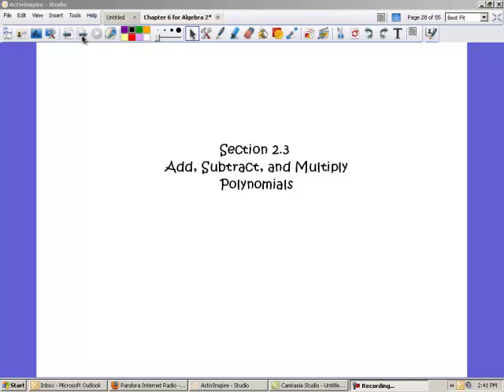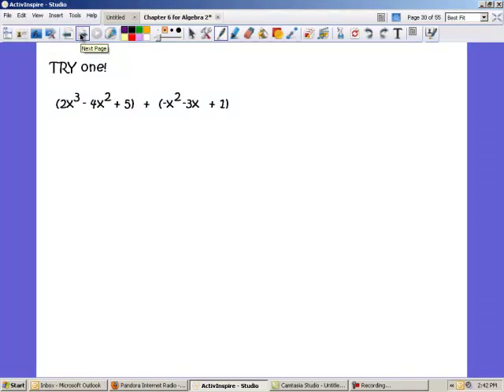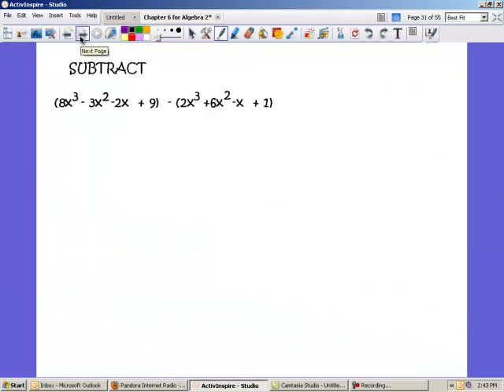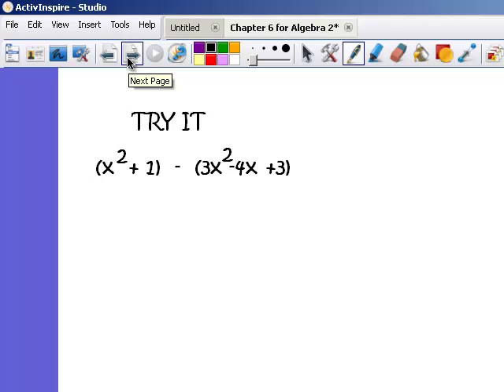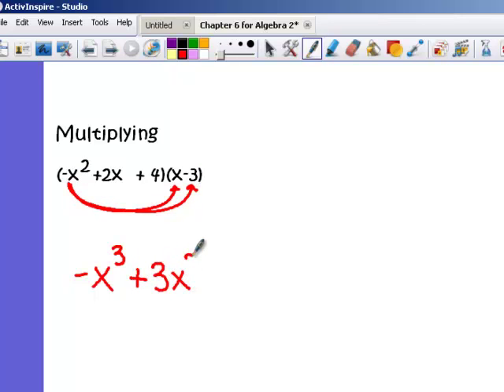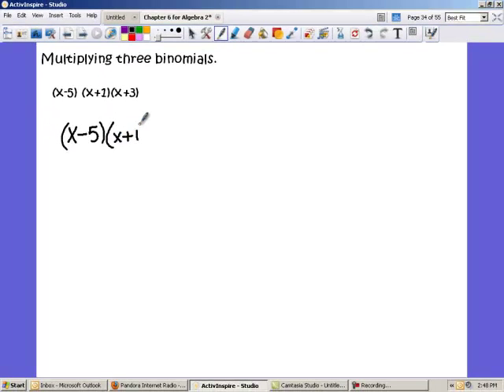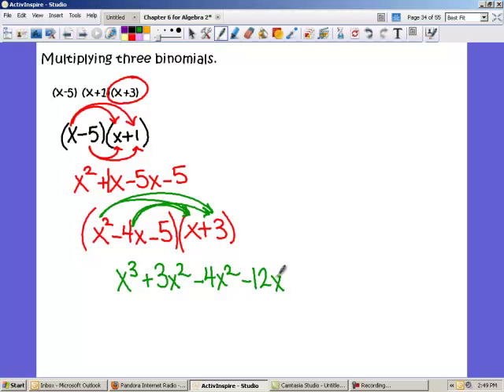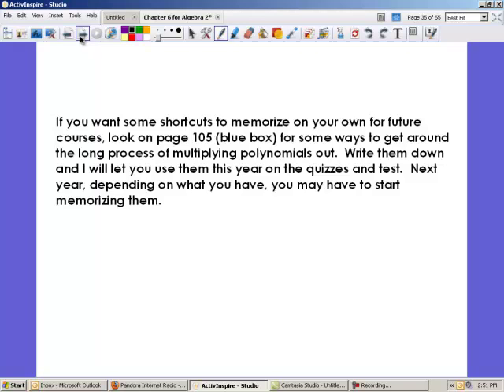Chapter 2 Section 3